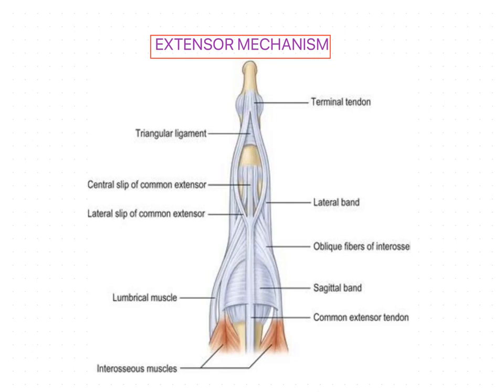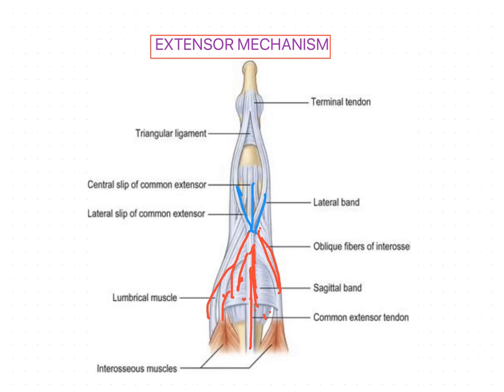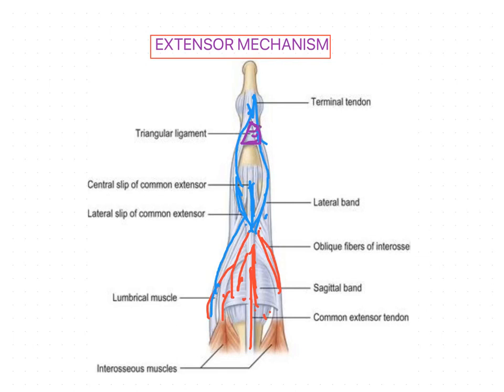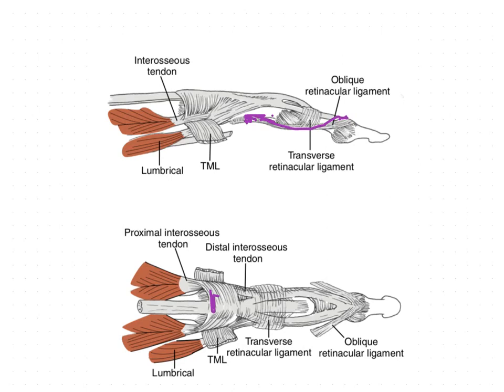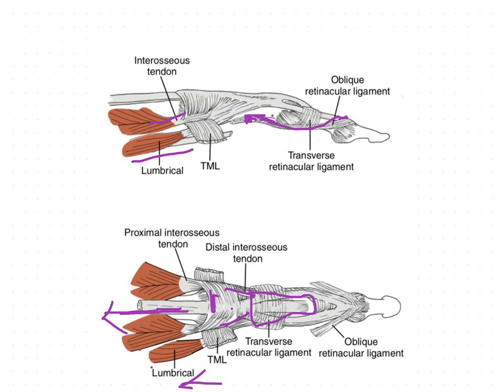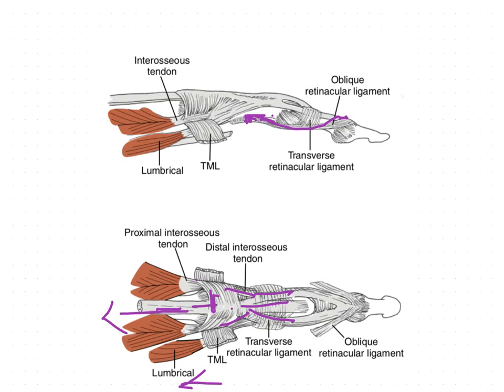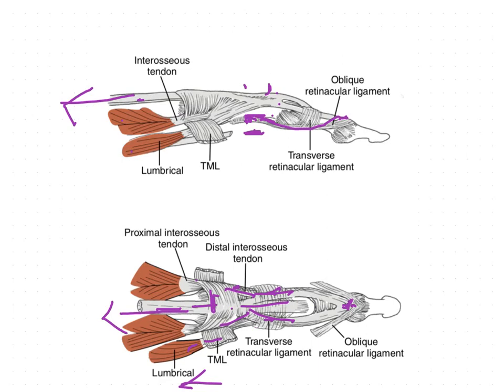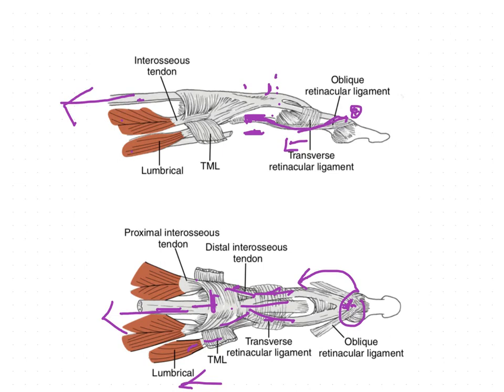Extensor Mechanism WRIST AND HAND COMPLEX